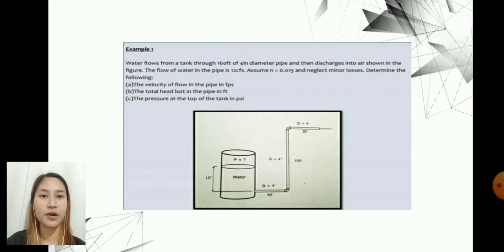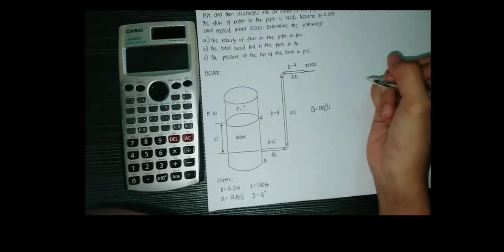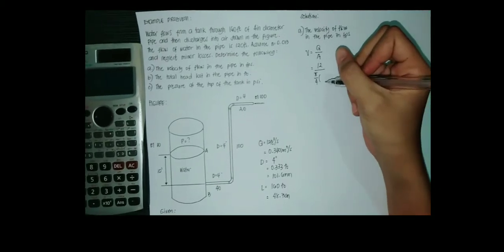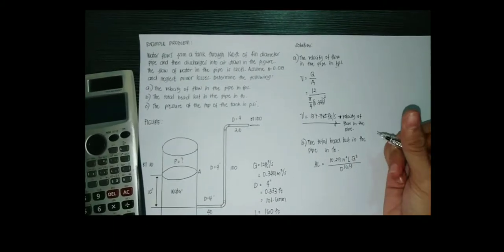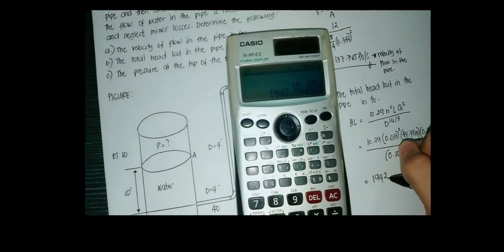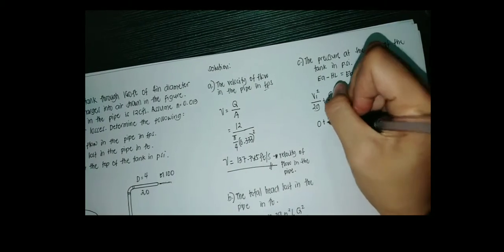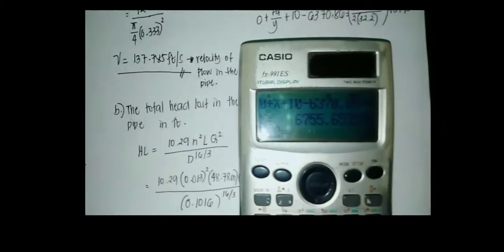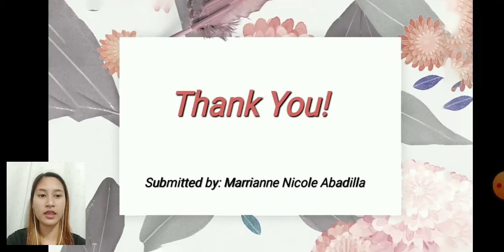Hydraulics | Fluid Flow In Pipes